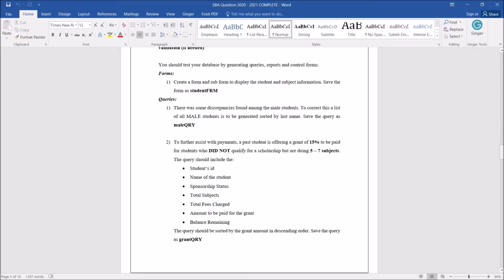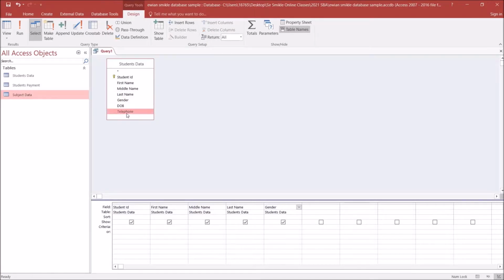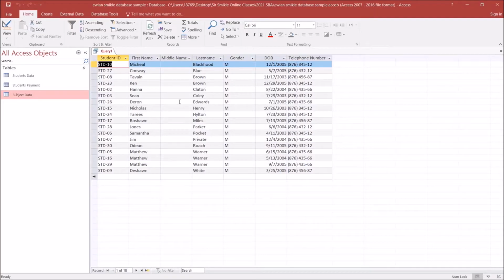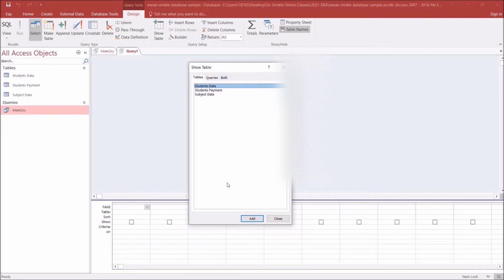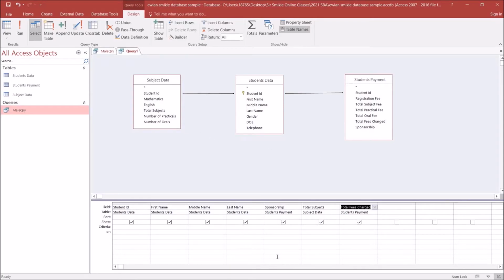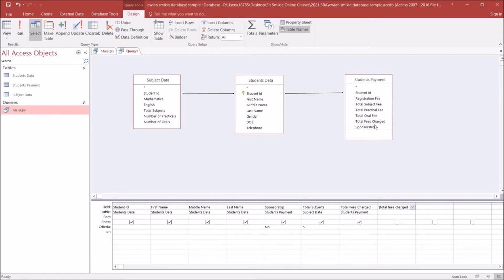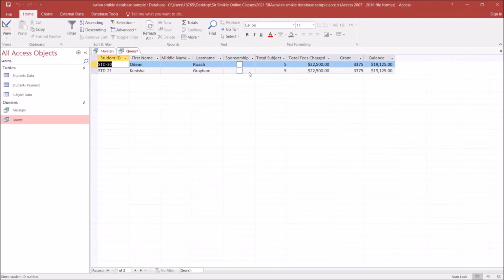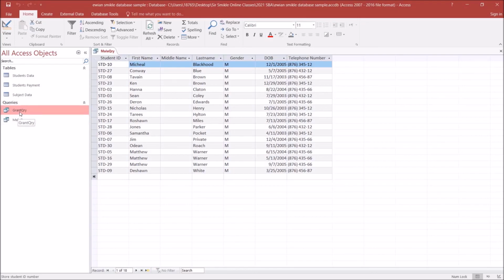Database Tutorial - Creating Queries Using MS Access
This tutorial is showing how you can crreate queries within Microsoft Access.This tutorial was done based on a question so that viewers will better able to understand the concept.

Video is based on the CXC CSEC Information Syllabus.
General Topic: Database Management System
Sub Topic: MS Access

Videos used in this tutorial are owned by E-Tech and Ewian Smikle.